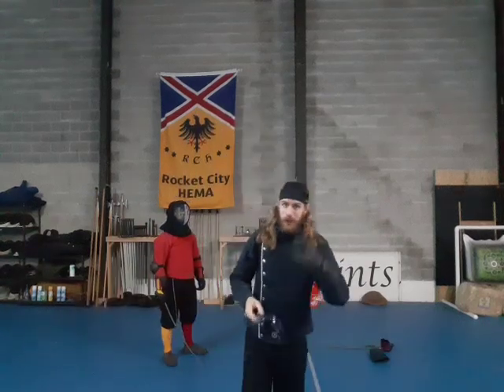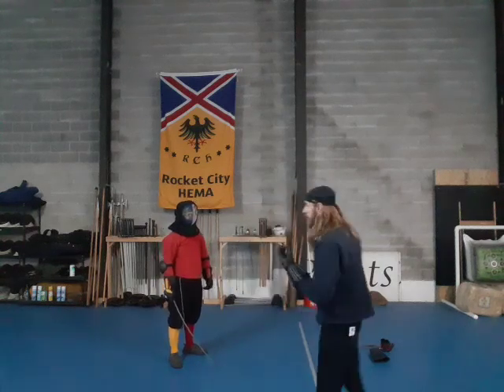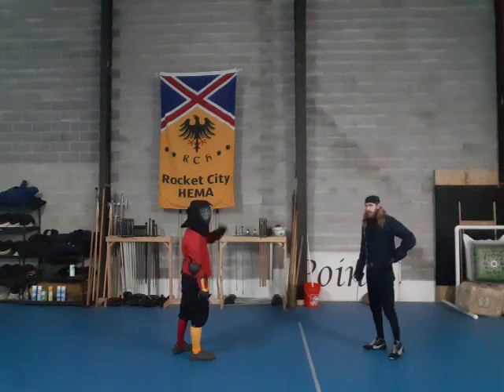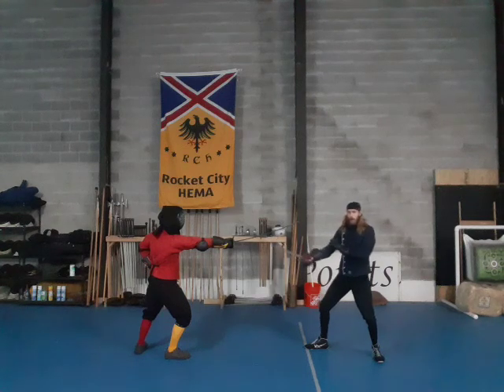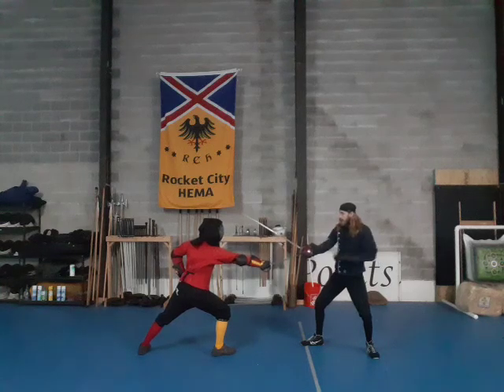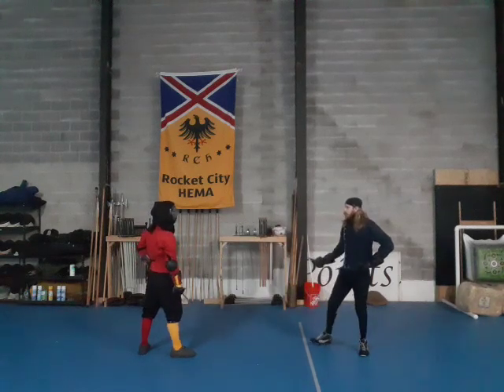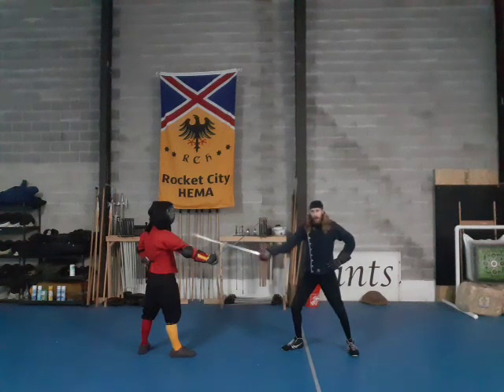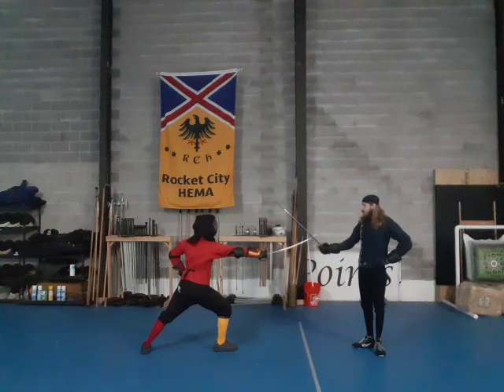Getting More from Angelo's Broadsword: Lesson 8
A shorter lesson this week, but a valuable building block for next.